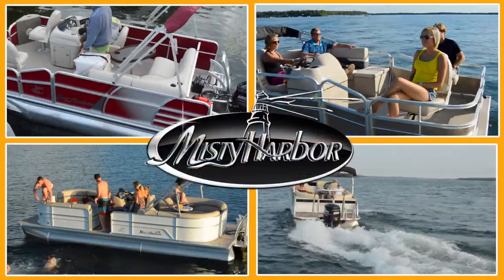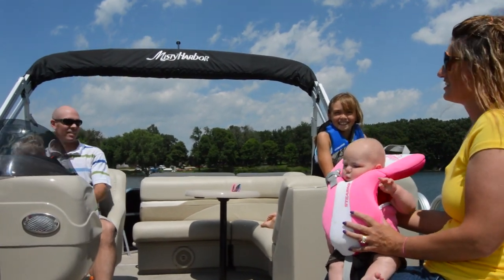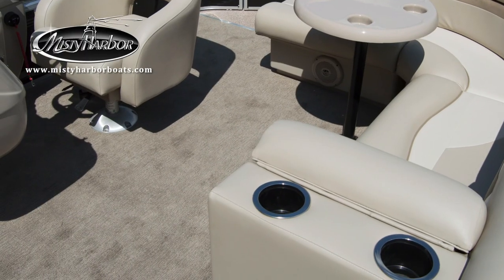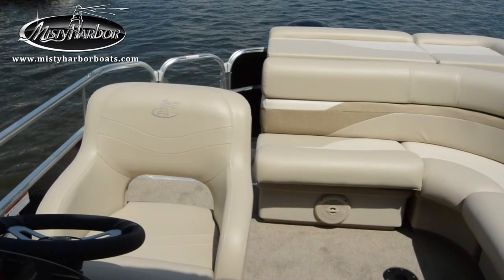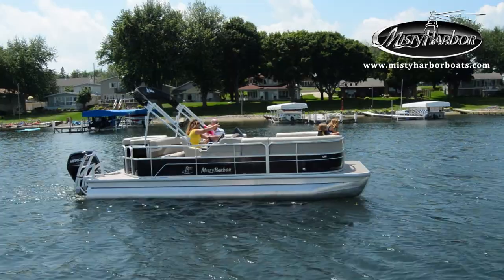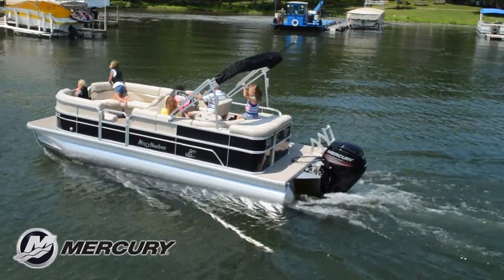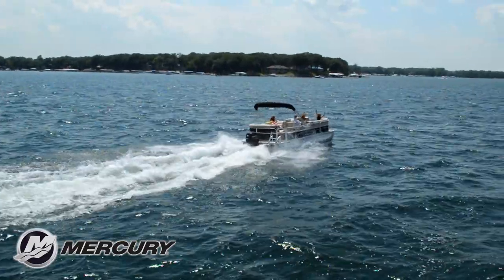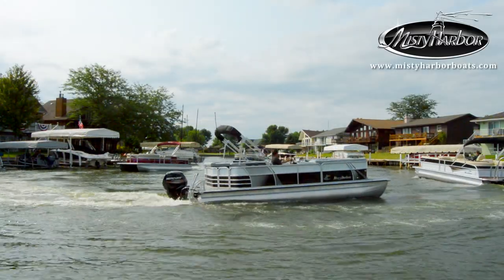2015 Misty Harbor - Adventure 225CR